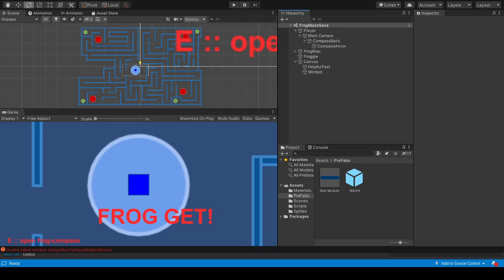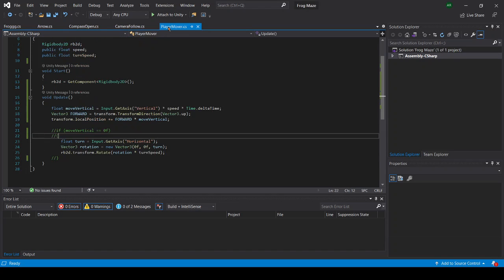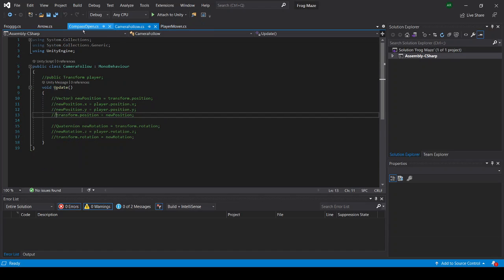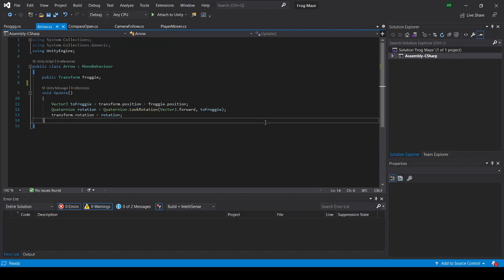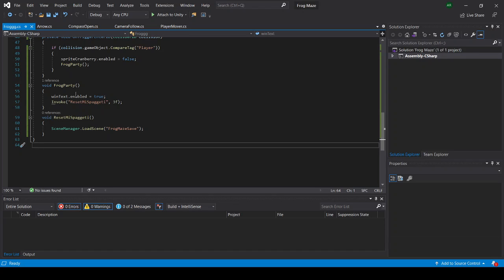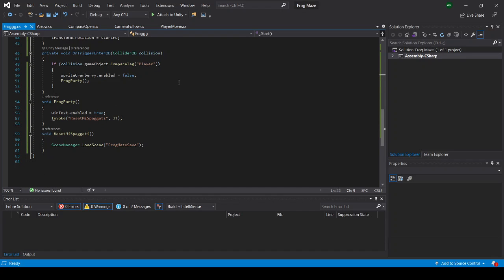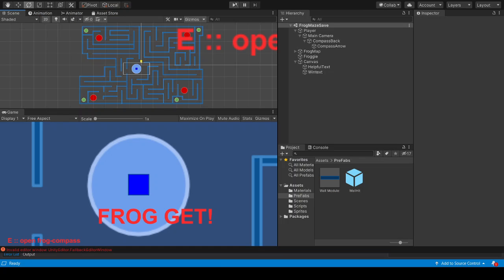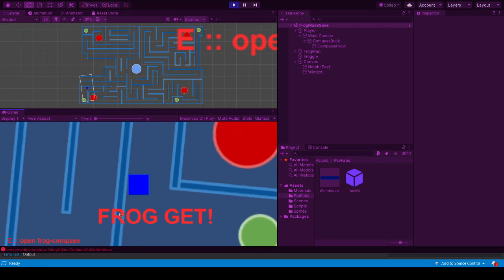Afton R CS177 Create A Game Exam (Frog Maze)